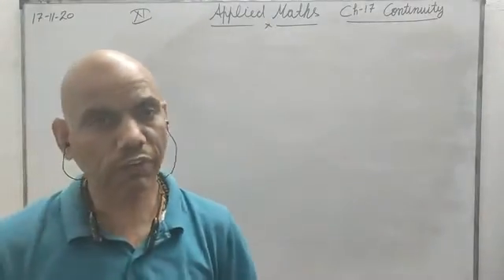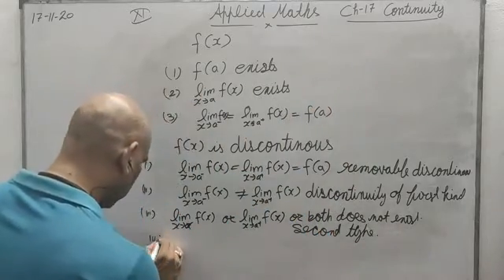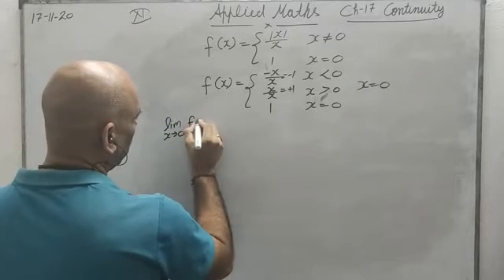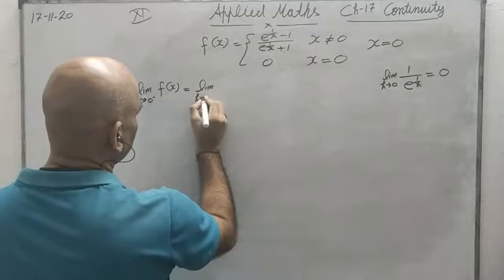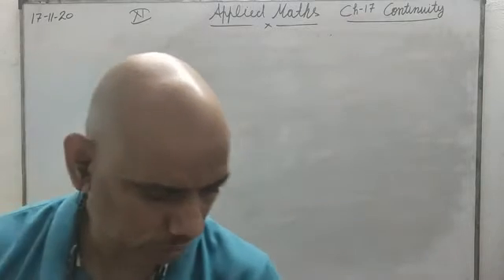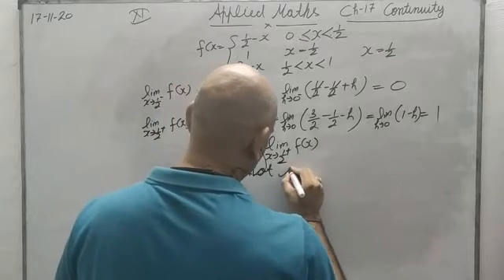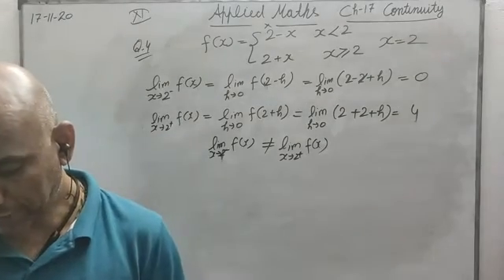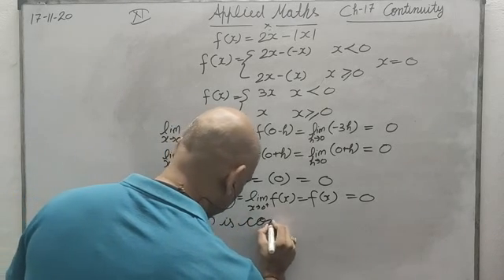Sachin Tyagi sir class xi Ch 17(1)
Solutions of RD SHARMA CH 17